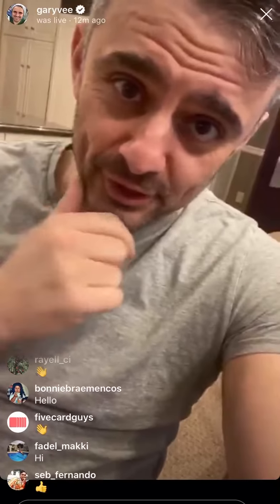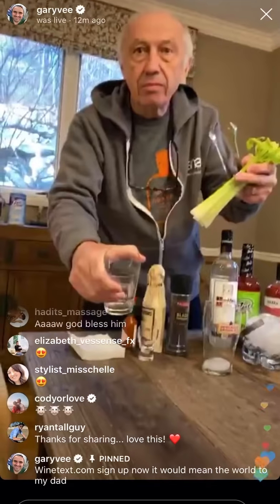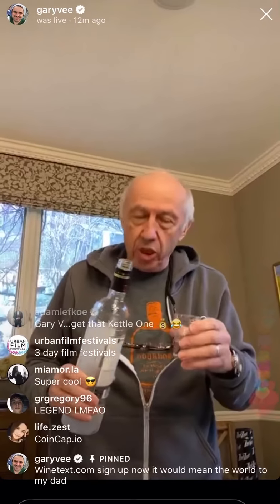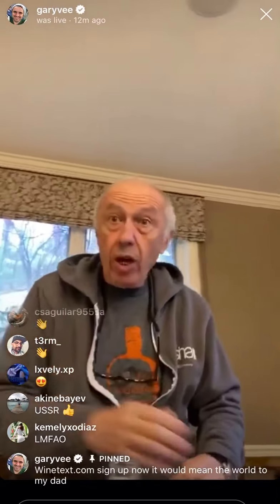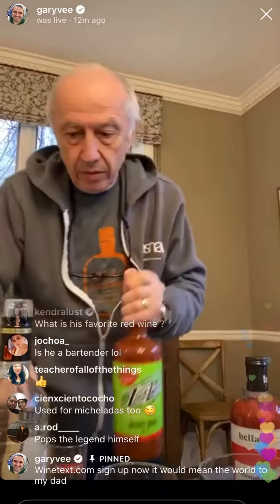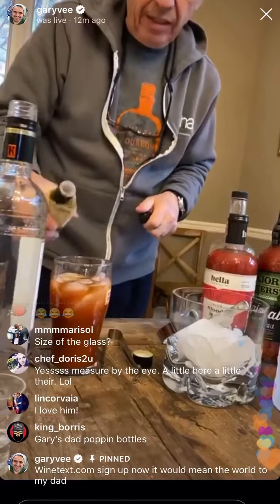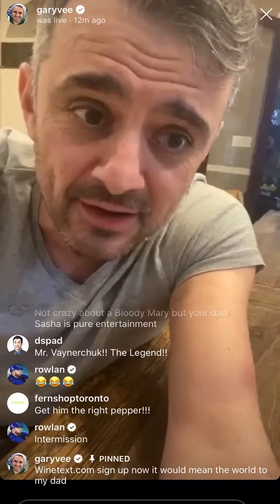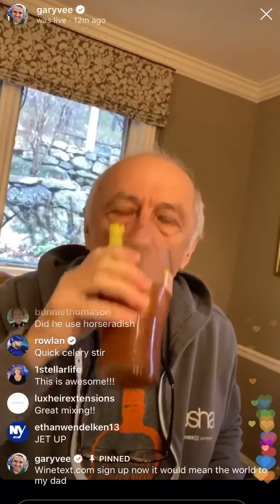WineText.com : Sasha Vaynerchuk Makes World Famous Bloody Mary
WineText.com : Sasha Vaynerchuk’s World Famous Bloody Mary Register @ WineText.com IG : @WineTexts